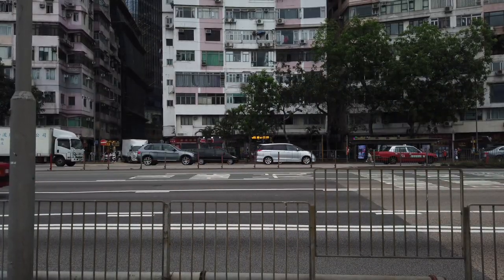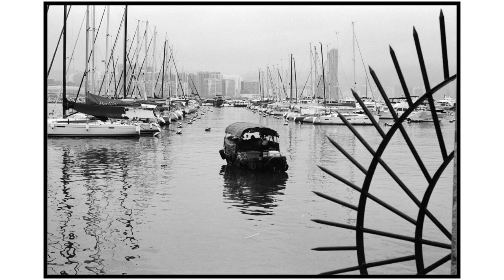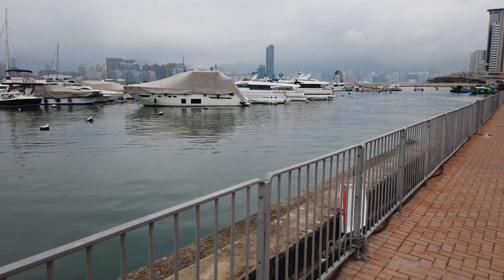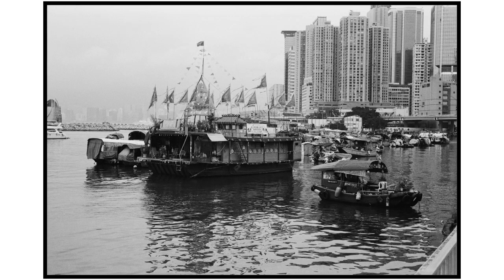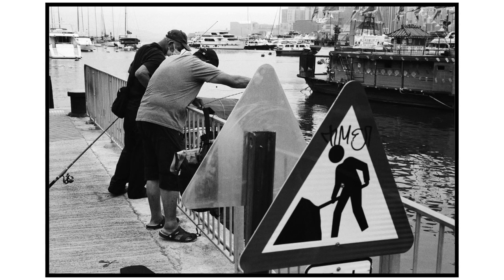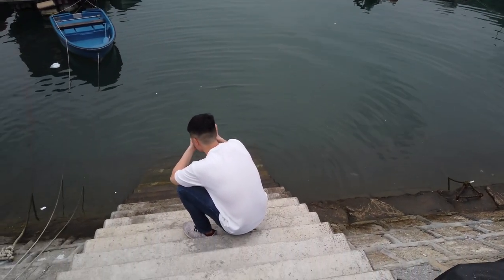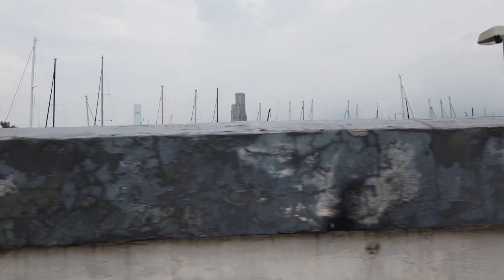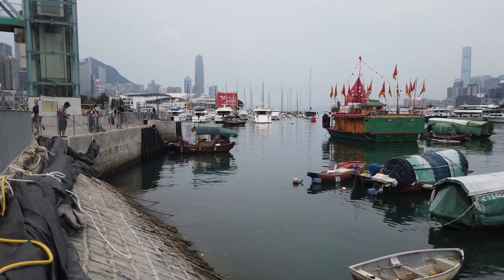Hong Kong Street Photography - Voigtlander 50mm f2 APO Lanthar and Kodak Double-X Film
Trying this Voigtlander 50mm f2 APO Lanthar with Kodak Double-X black and white film rated at ISO 400 to do some street photography in Causeway bay area in Hong Kong.

Camera: Leica M2
Meter: Voigtlander VCII
Film: Kodak Double-X 250 at 400
Scanner: Epson V800

More content below!